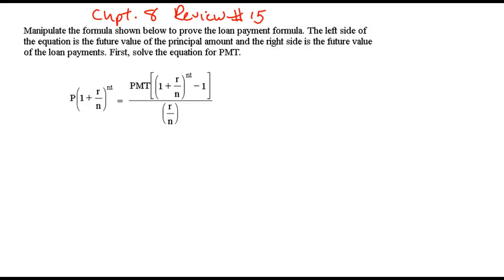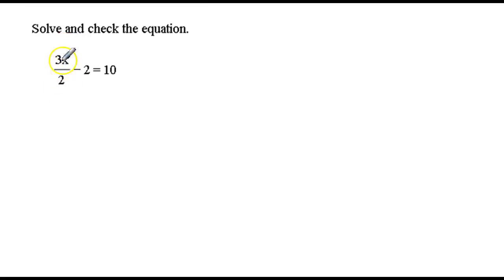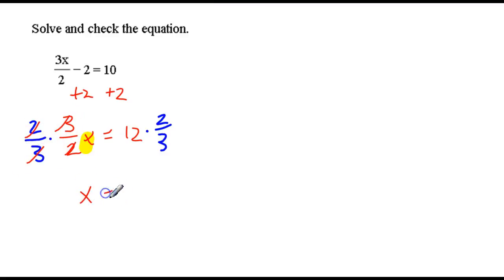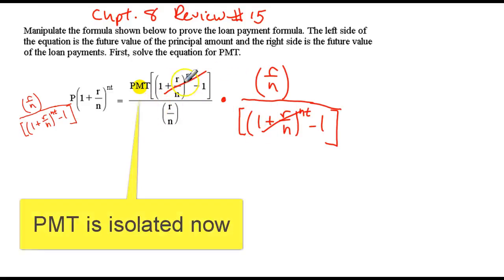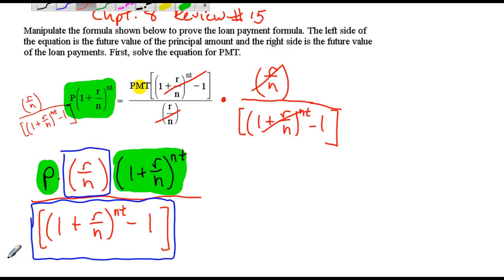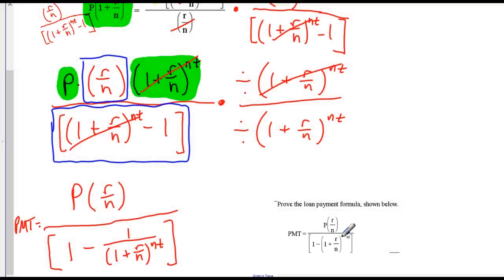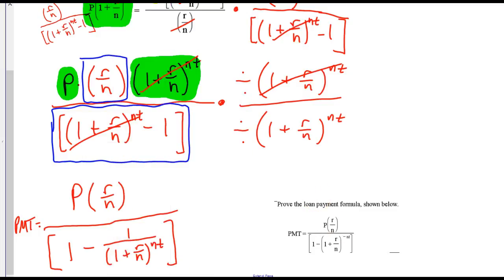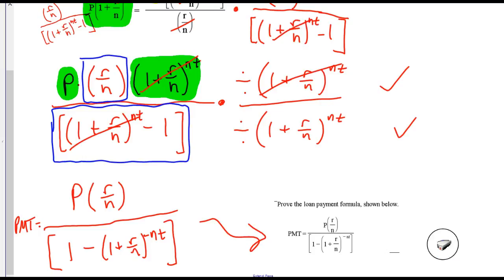HW Help Proving a Formula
Deriving the PMT formula for reoccurring payments via the compound interest formula